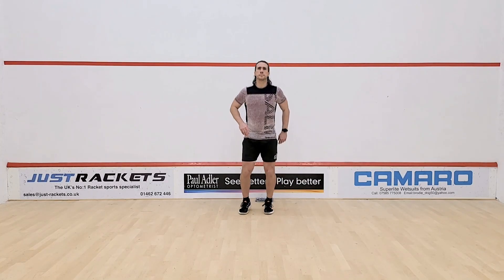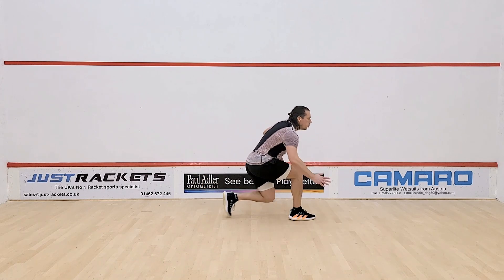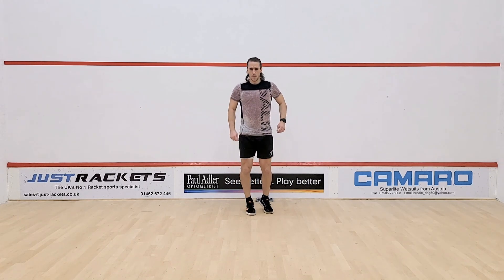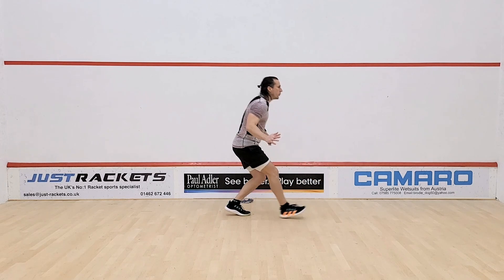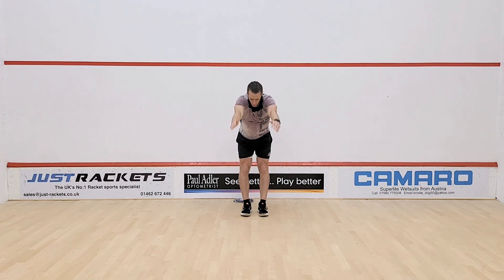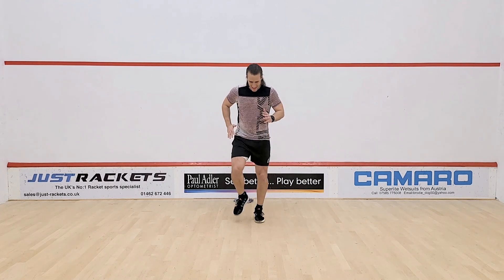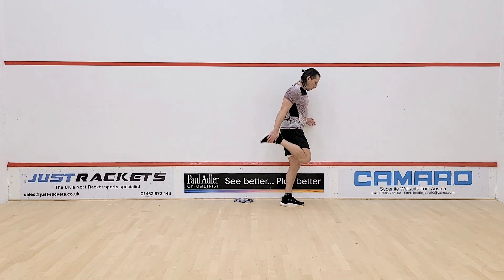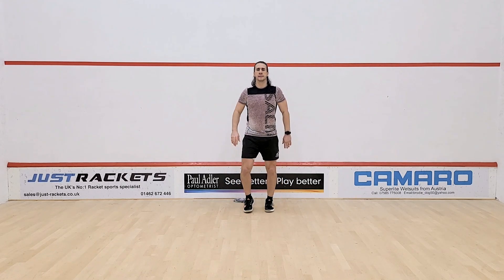Squash Coaching: 5-Minute Follow-Along Warm-Up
Work through this squash-specific 5min follow-along warm-up in real time, to get you ready for your match or training session when you have limited space and/or limited time.